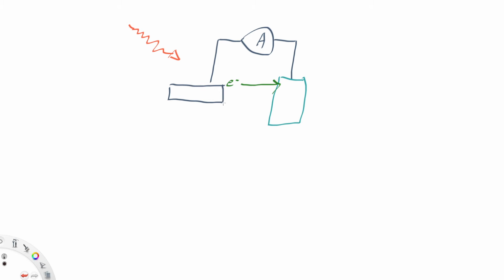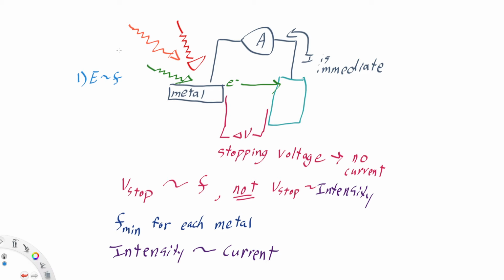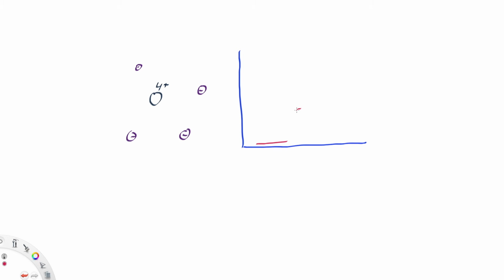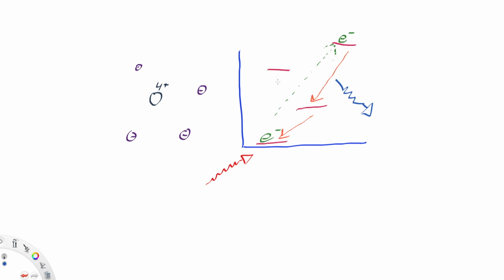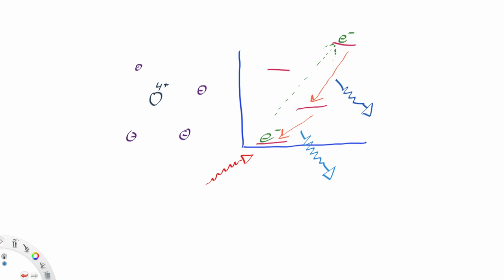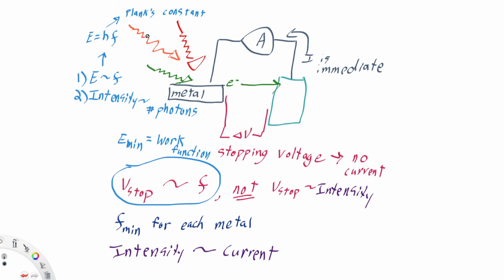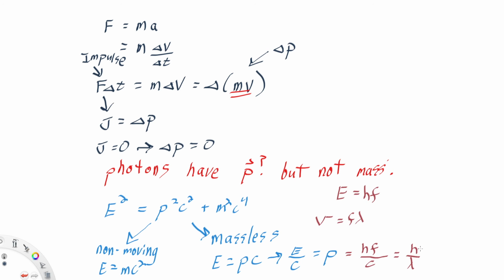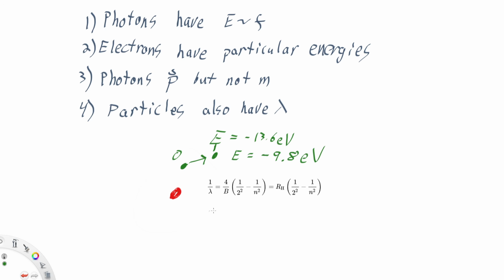Phys 152 Lec 9 (Quantum Physics)